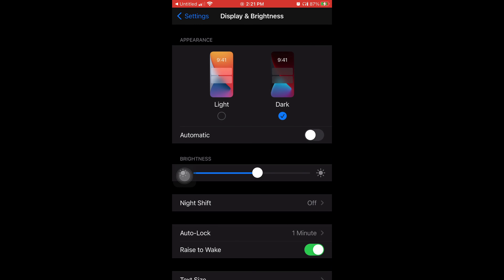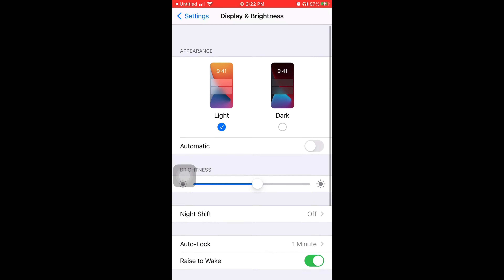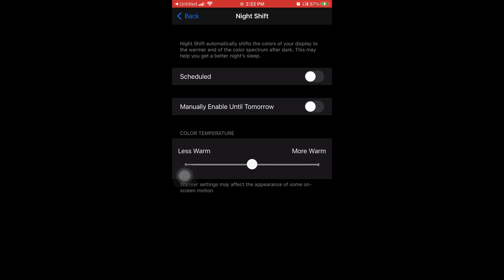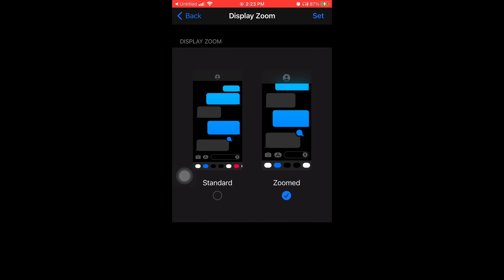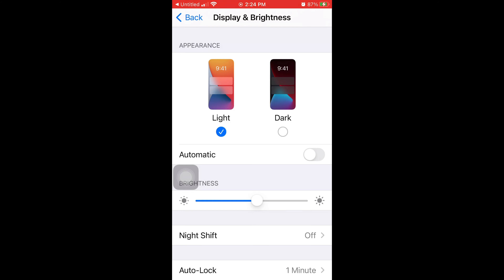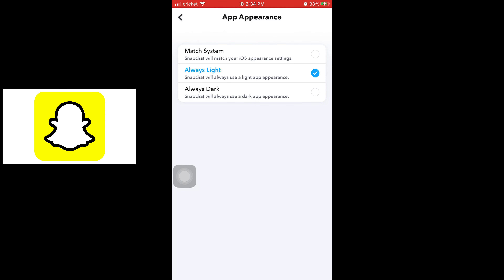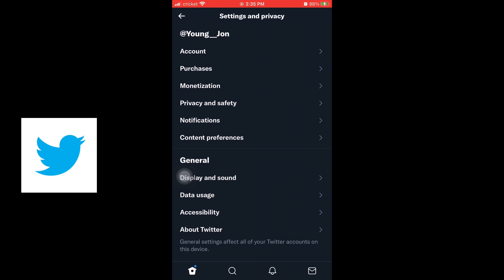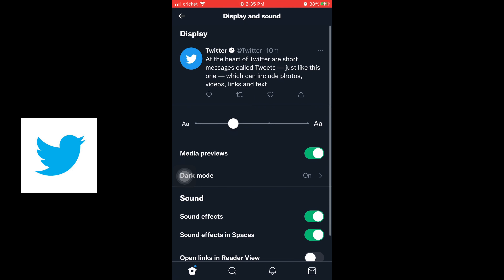How To Get Dark Mode On IPhone and Dark Mode For Snapchat and Twitter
In this video Young Jon teaches y’all how to get Dark Mode on your iPhone and how to get dark mode for Snapchat and dark mode for Twitter